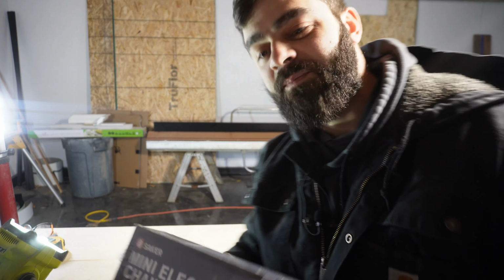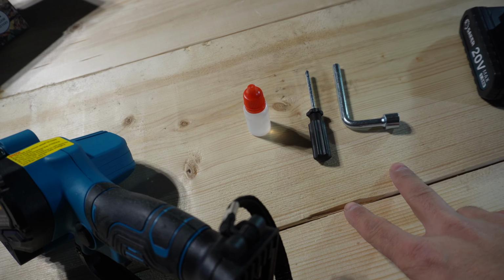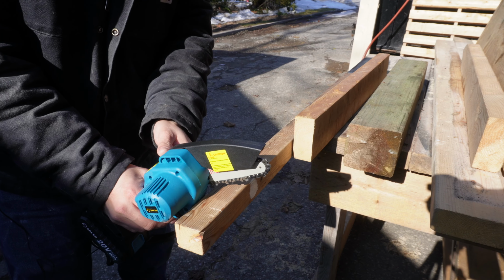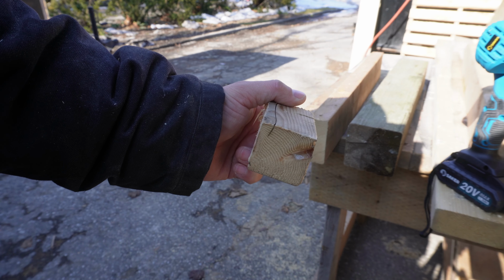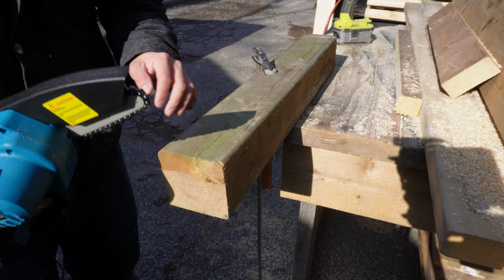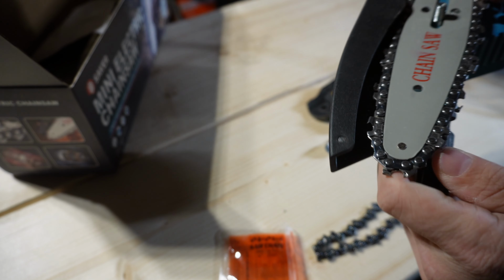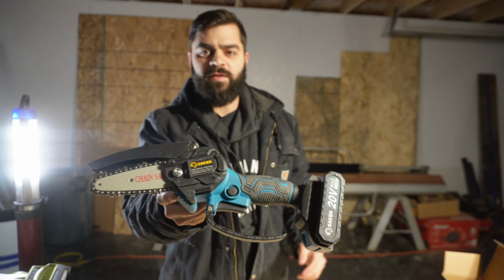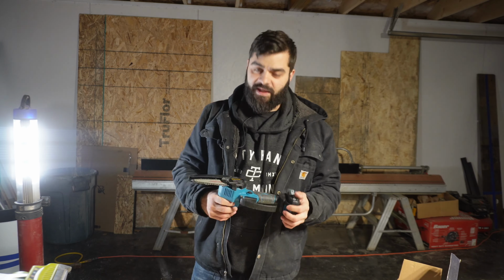Unboxing a Mini Chainsaw & My First Impression - You Won't Believe What Happened Next!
My first tool review! Unboxing and First Impressions of the Saker Mini Chainsaw!